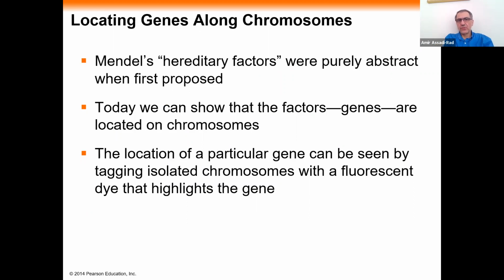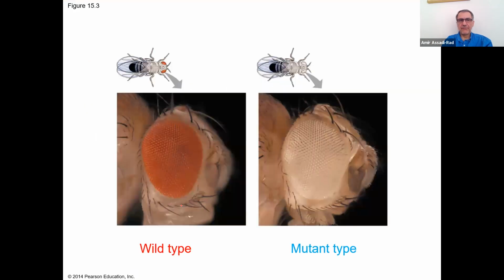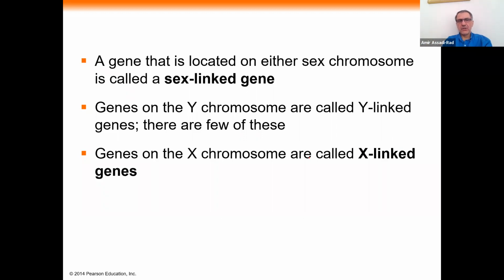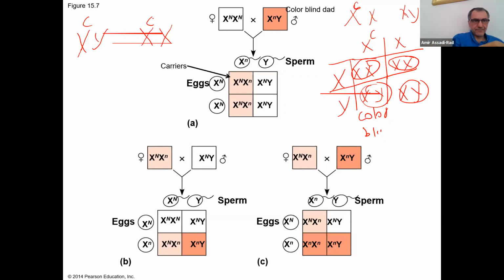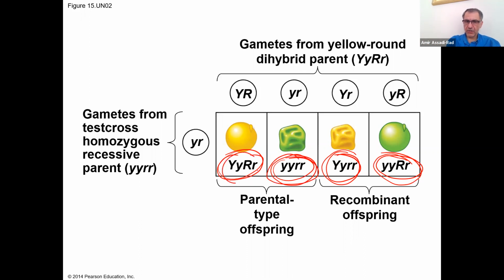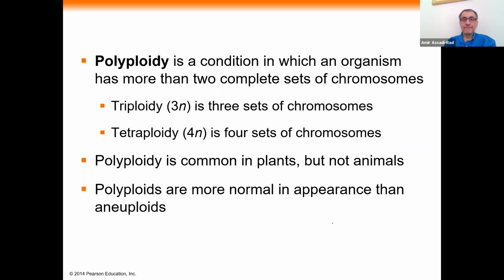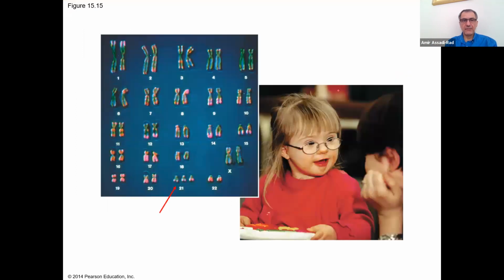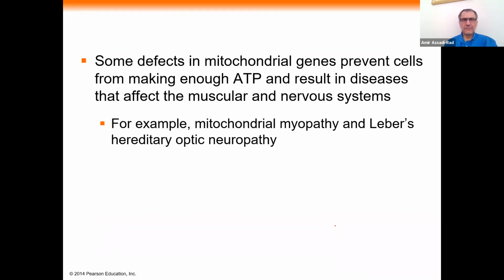Amir Bio 1 Chapt 15